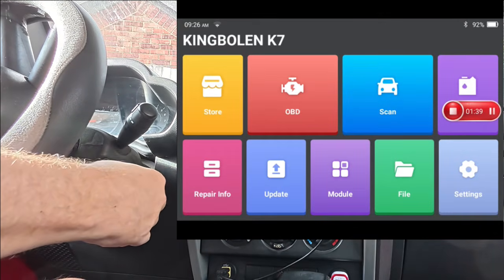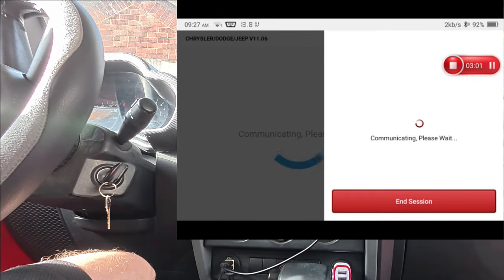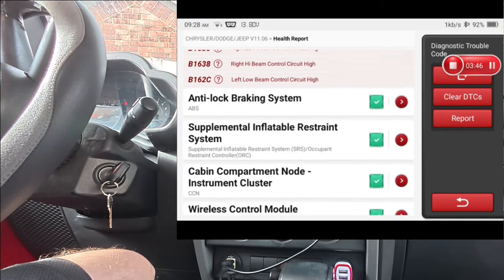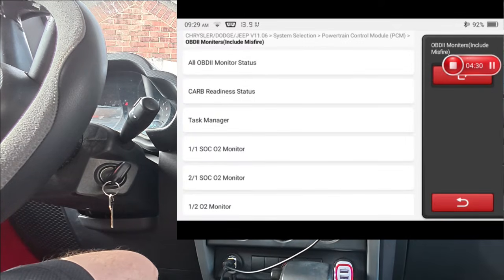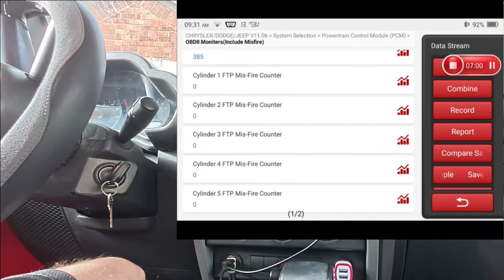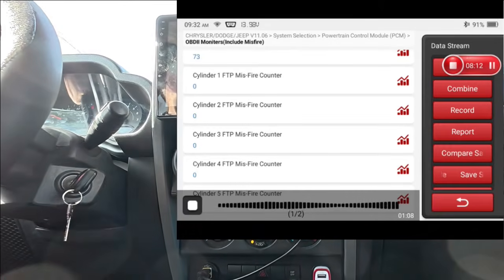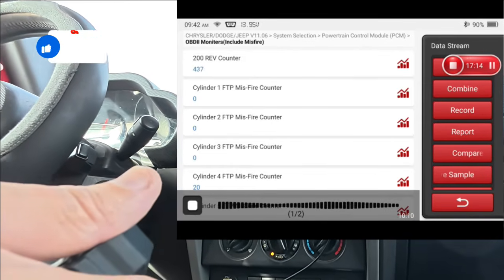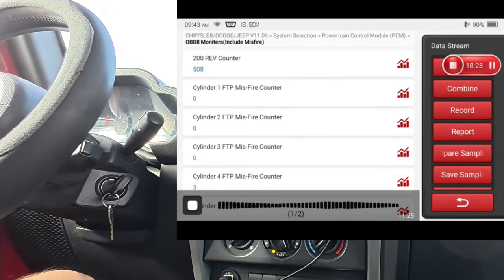Jeep Wrangler JK 3.L Misfire Under Load Diagnoses and Repair.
In this video, I have a misfire under load that I need to diagnose and get to the bottom of. This has been going on for almost 3 or 4 months, and it is getting worse. You will never believe what it is.
KINGBOLEN K7 Scanner with free lifetime updates.
KINGBOLEN K8 Pro with Free Lifetime Updates
KINGBOLEN K10 Pro

737mechanic Amazon Store Front